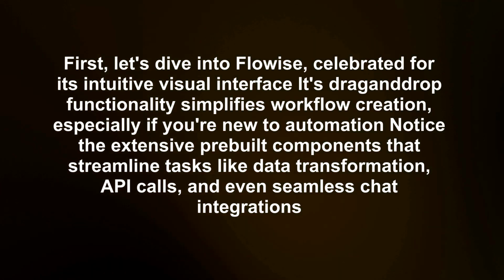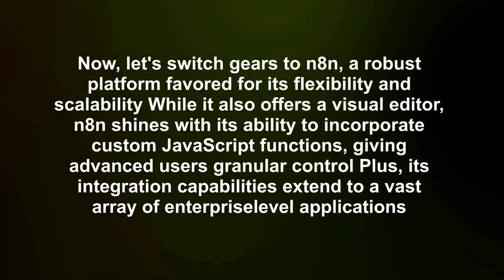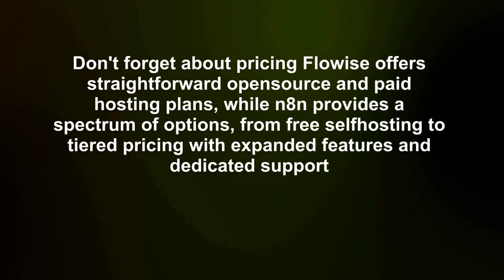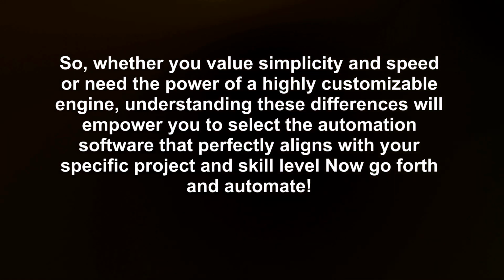Flowise Vs N8N: Best Automation Software Is Best For You - UPDATED!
Flowise Vs N8N: Best Automation Software Is Best For You - Determine which automation software, Flowise or N8N, is best for you by analyzing their features, integration capabilities, ease of use, and pricing to help you streamline your workflows and maximize productivity for personal or business projects.

00:00 Intro
00:14 Flowise
00:34 n8n
00:50 Which is right for you?
01:01 Pricing